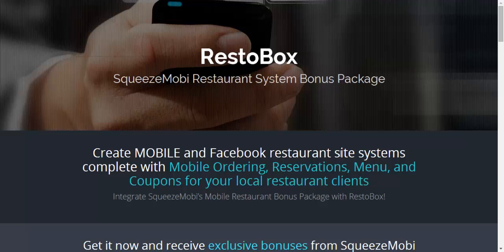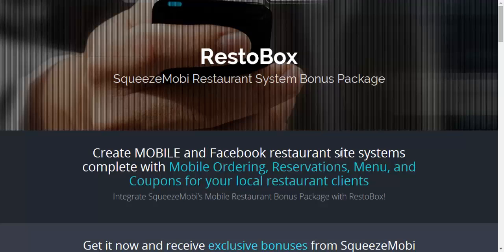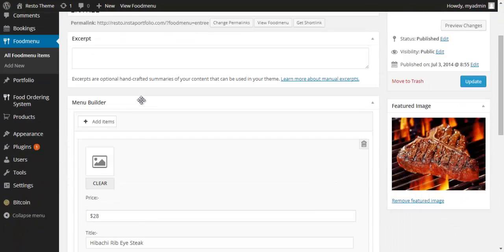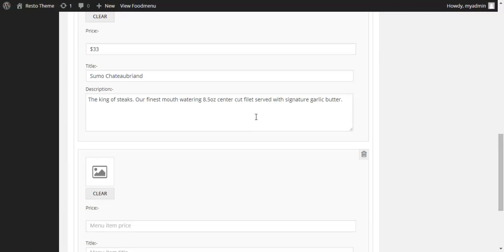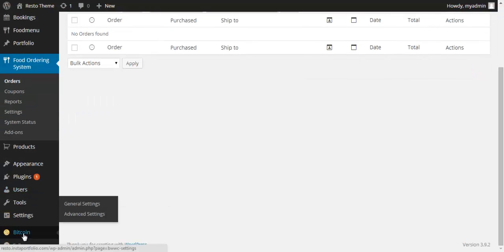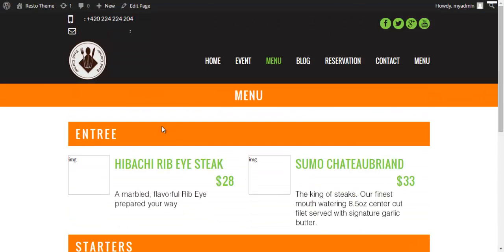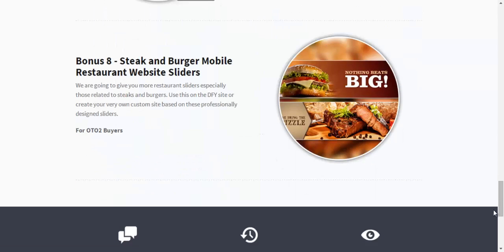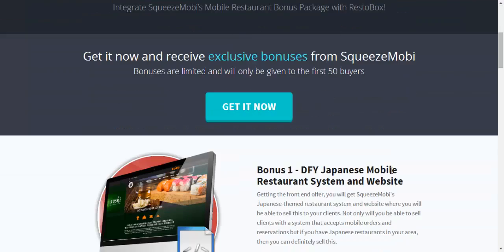RestoBox Demo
Create MOBILE and Facebook restaurant site systems complete with Mobile Ordering, Reservations, Menu, and Coupons for your local restaurant clients